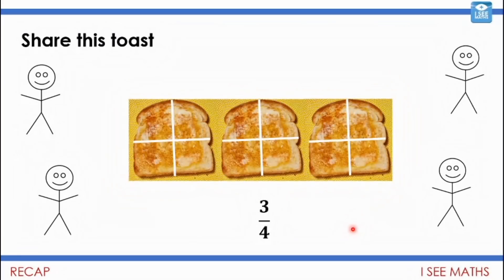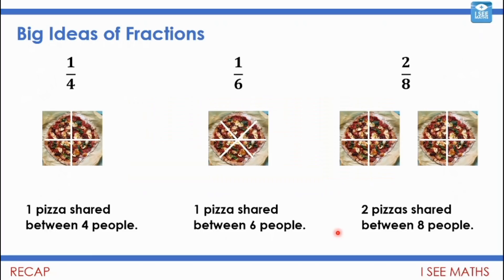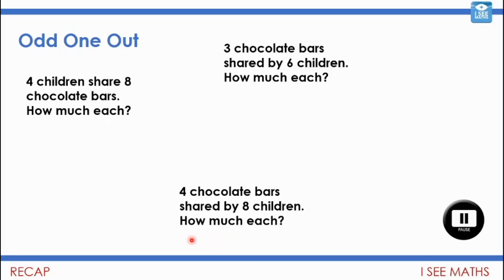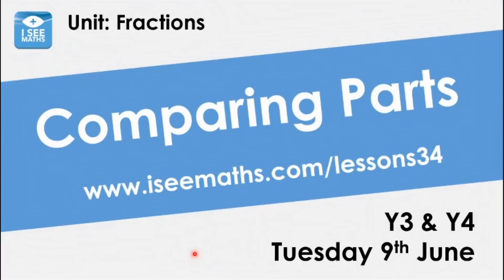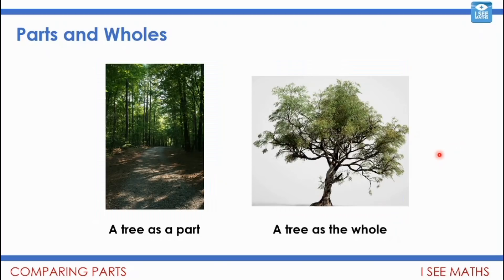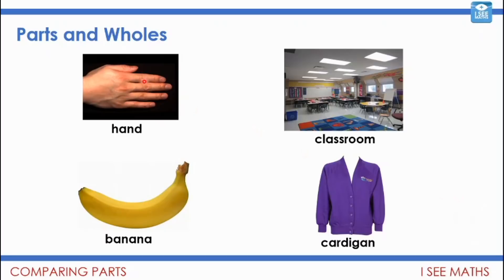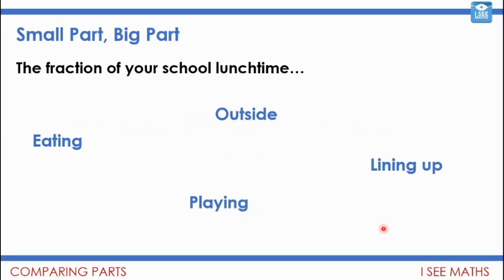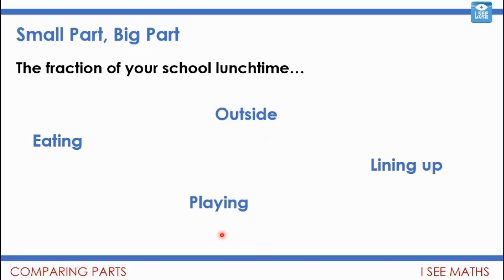Comparing Parts Y3 and Y4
In this video we think of lots of examples of parts within a whole. By comparing the size of the parts and the whole, we can approximate fractions. The children will compare butterflies and elephants! A wonderful grounding for understanding fractions for children in Y3 and Y4!